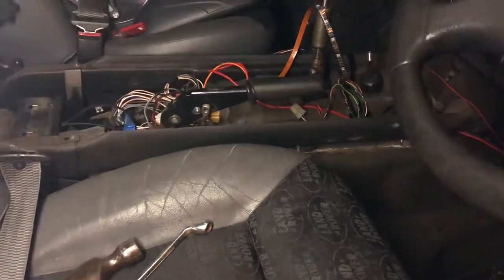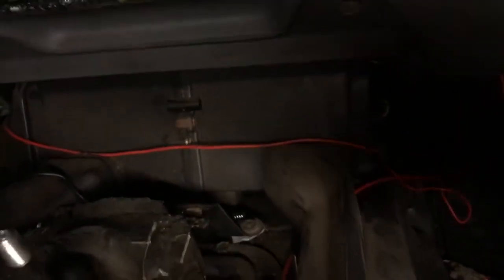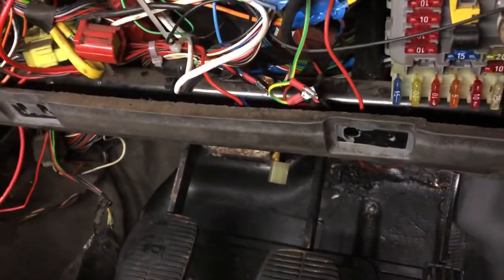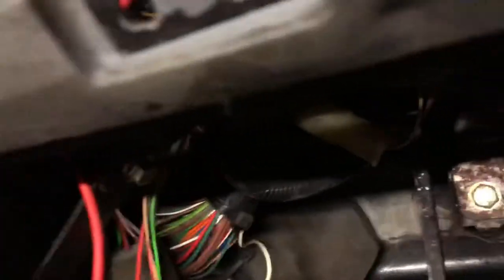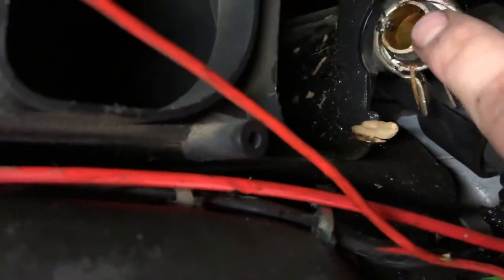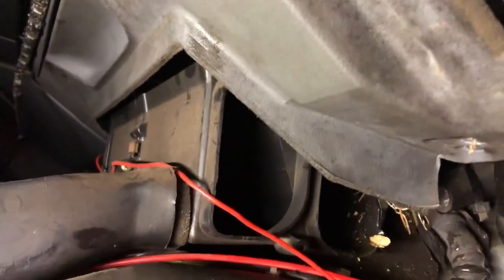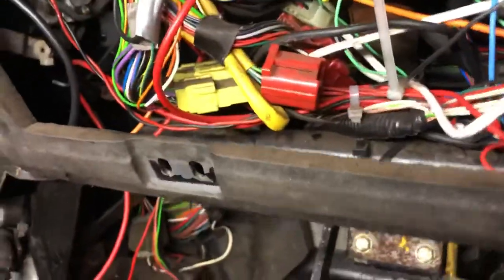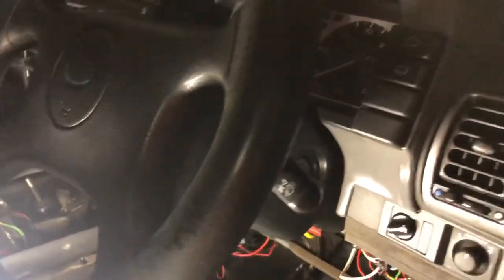HOW TO DO DISCOVERY 1/2 HEATER MATRIX (WITHOUT TAKING DASH OUT)